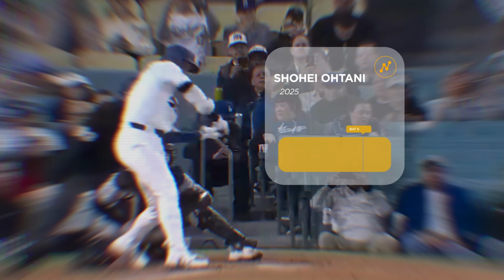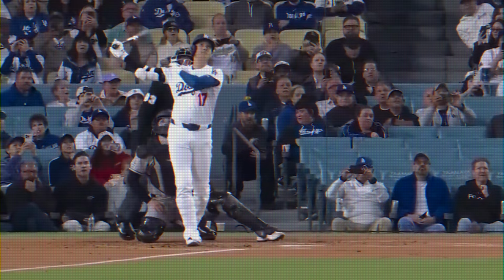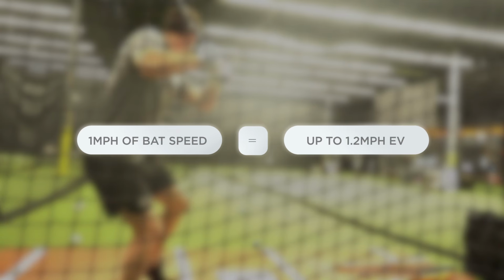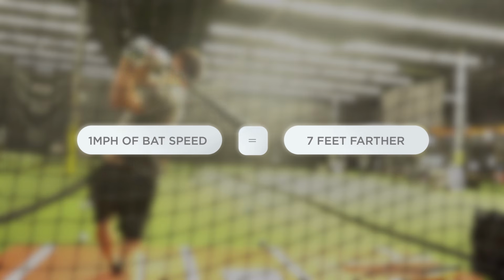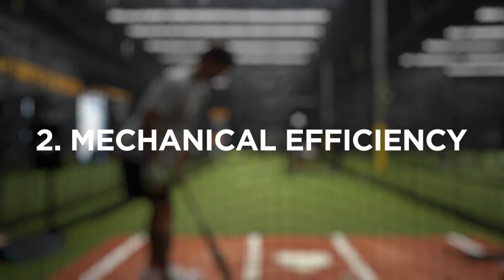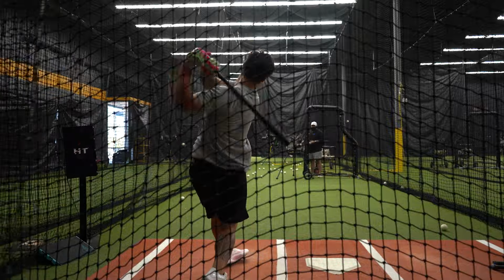The Worst Thing You Can Do as a Hitter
Director of Hitting Tanner Stokey breaks down why bat speed actually matters — and how the best hitters in the world actually train to swing fast when it counts. Learn the three key drivers of bat speed, how to progress intensity as you get closer to game action, and why adding just 1 mph can be the difference between being elite and ordinary.